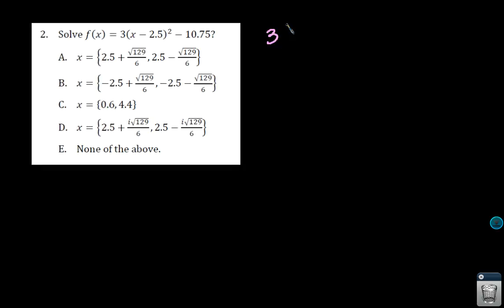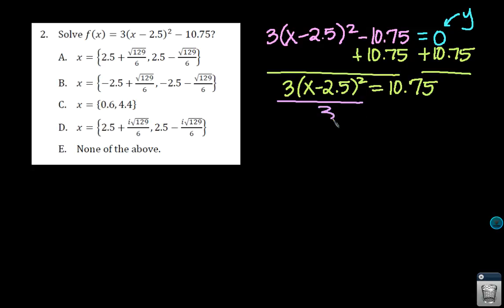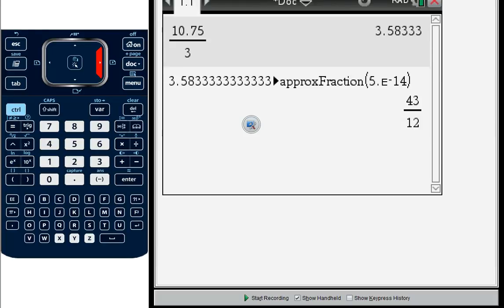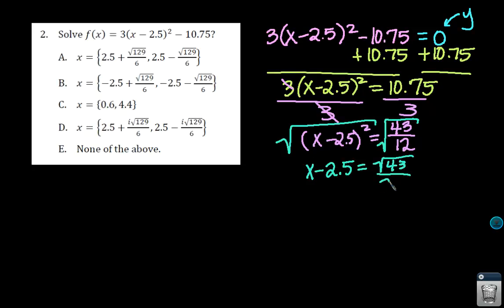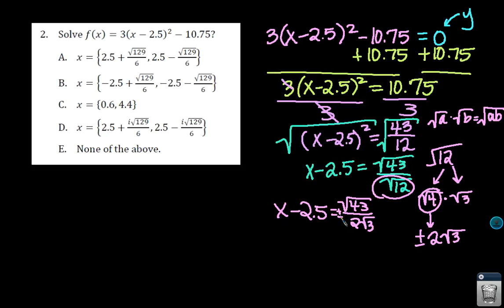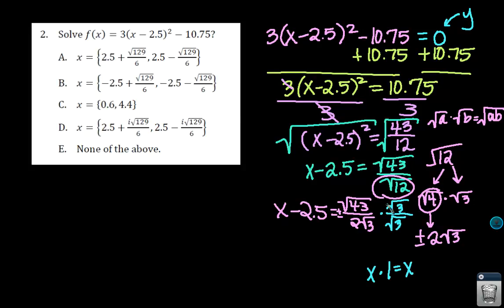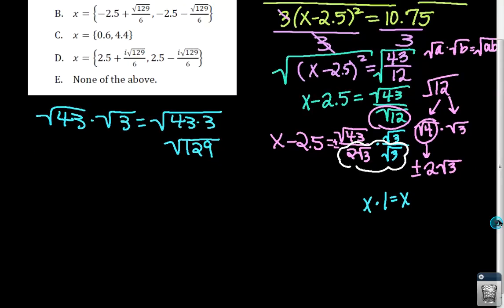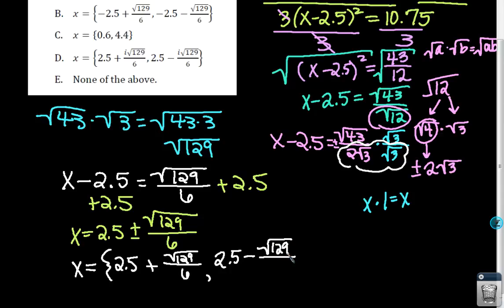Quadratics Practical Test #2